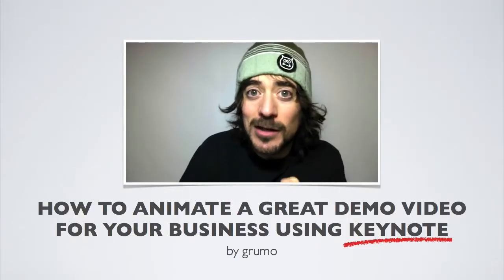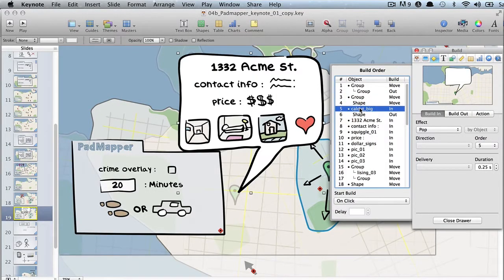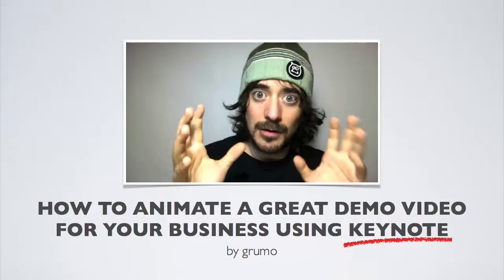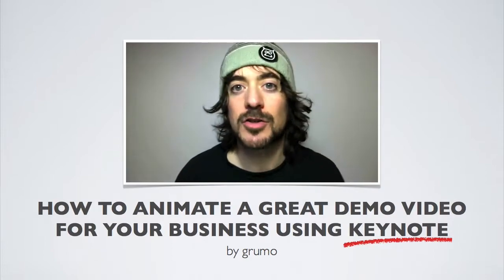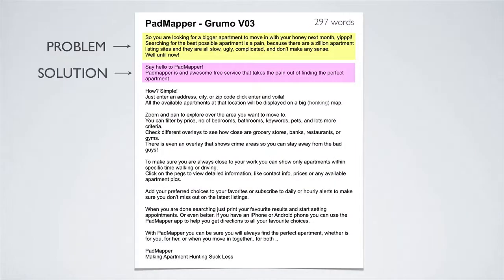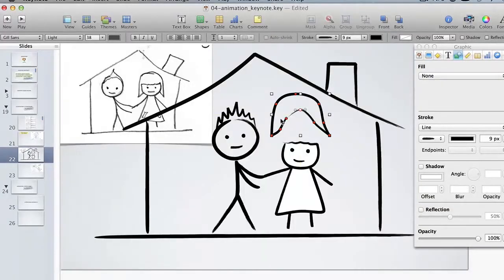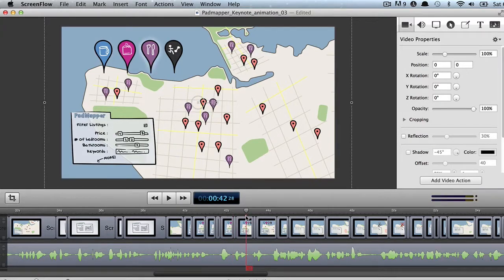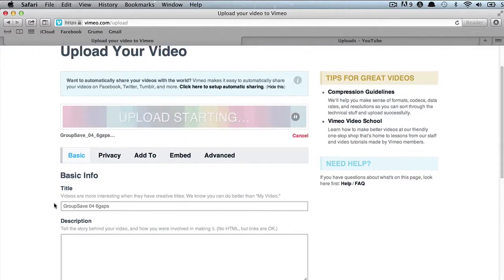How to create an awesome demo video using Keynote